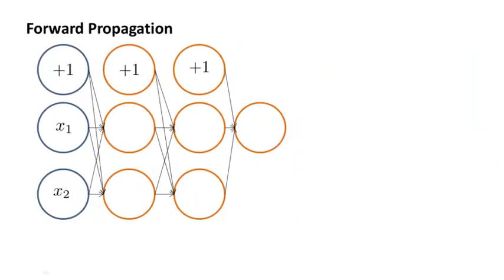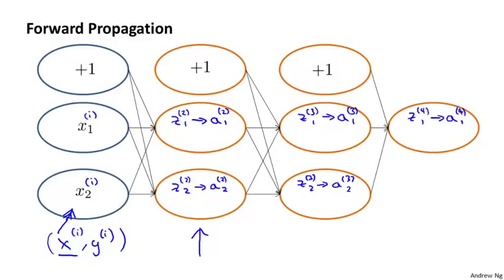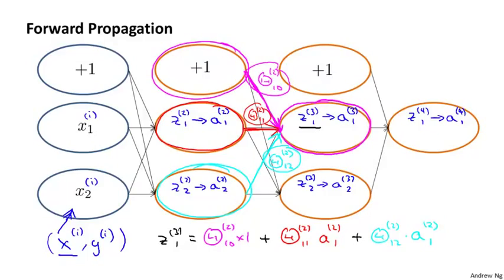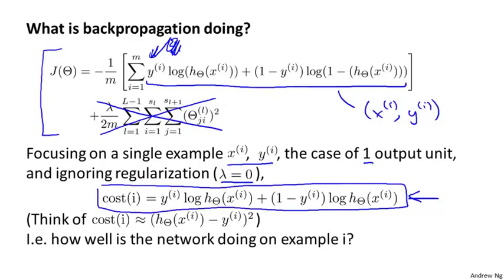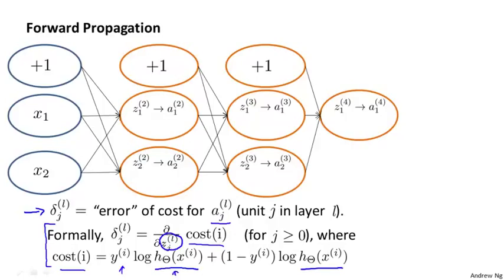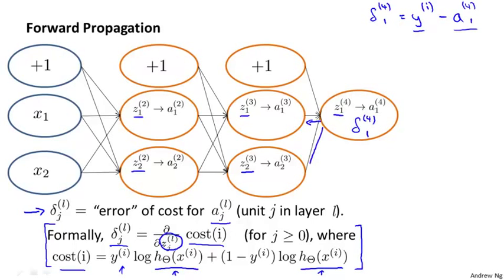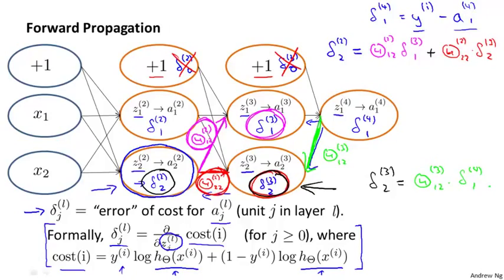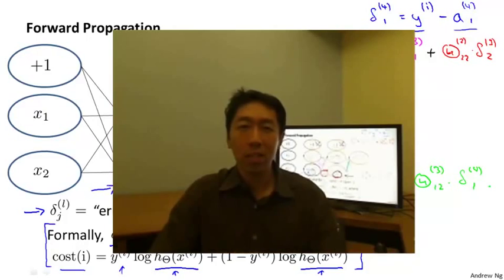90 3 Backpropagation Intuition 13 min